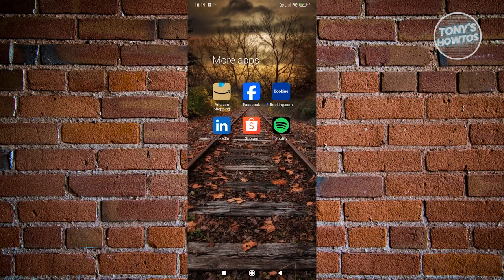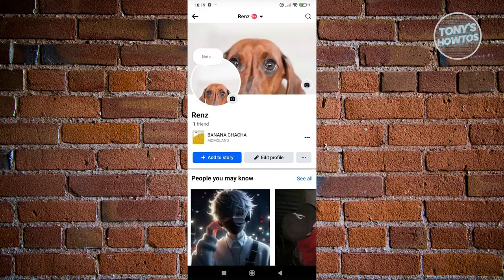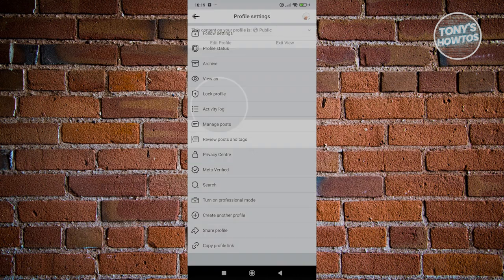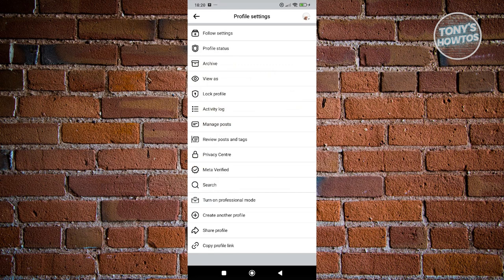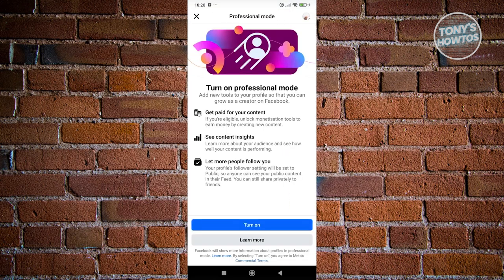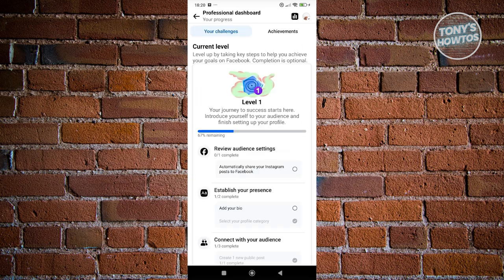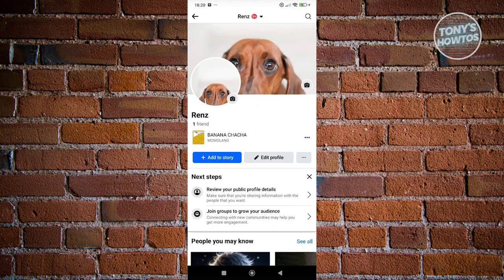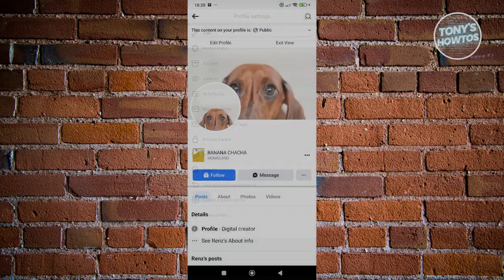How to Add Follow Button on Facebook Profile | Followers Option Setting on FB (2024)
In this video, I show you How to Add Follow Button on Facebook Profile | Followers Option Setting on FB in 2024. The quick and easy tutorial ow to put follow button on facebook account. Do you want to know step by step how to activate followers option on facebook profile in 2024? Yes? Great!